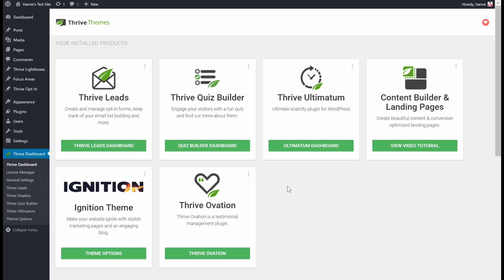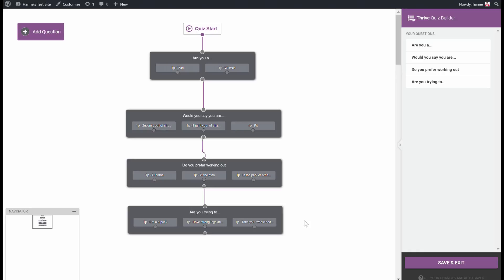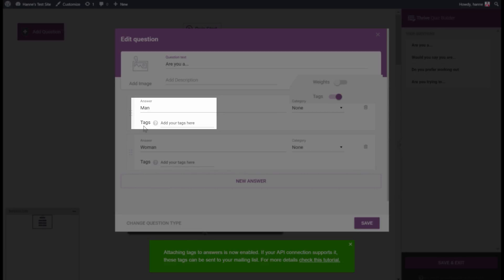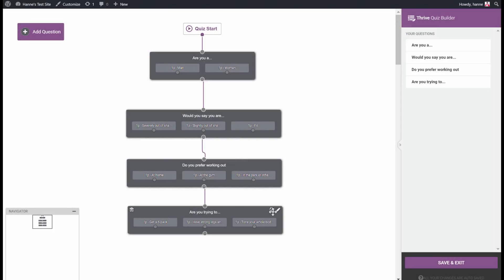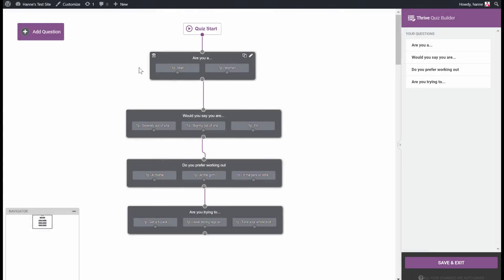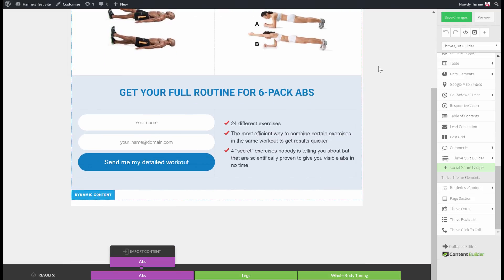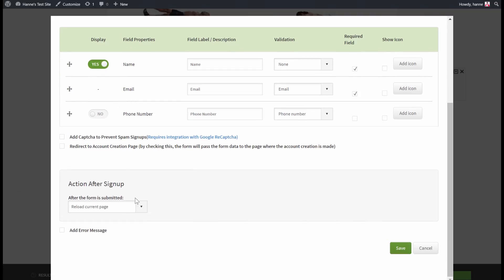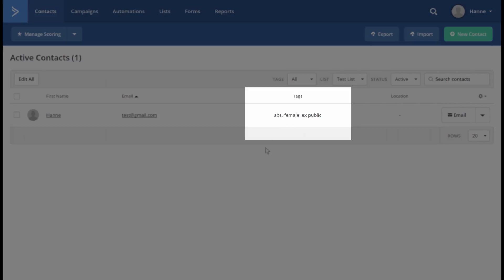Answer Based Tagging in Thrive Quiz Builder